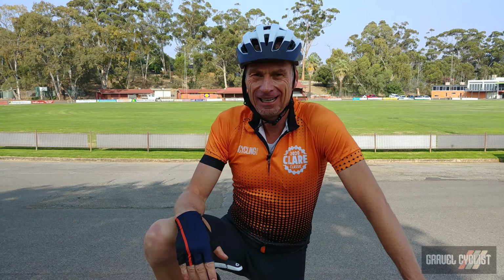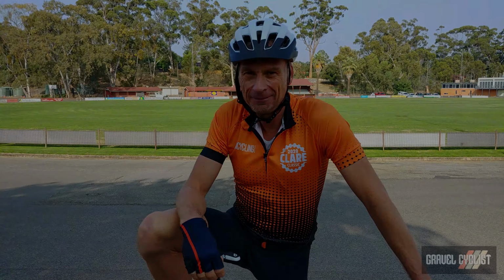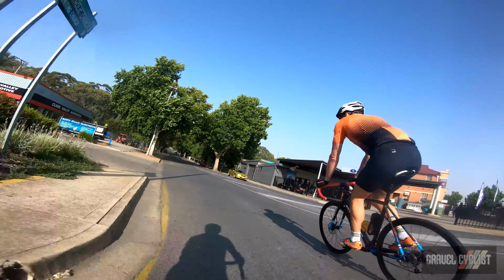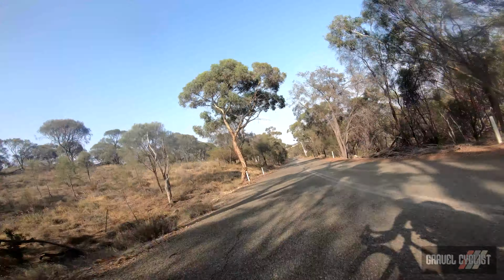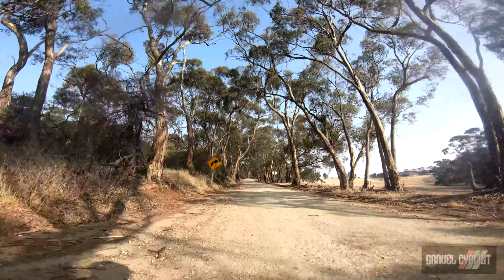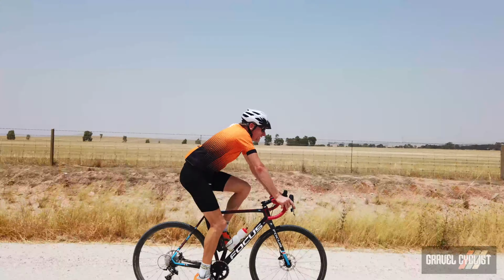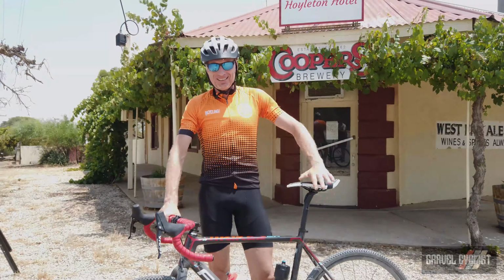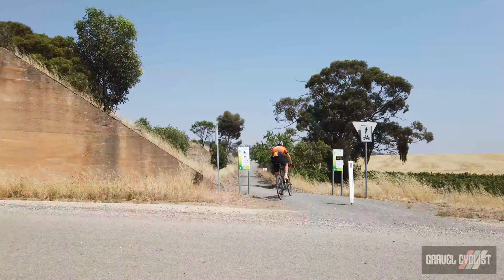The Australian Summer of Gravel: Dirty Clare Pre-Ride - Clare Valley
The Australian Summer of Gravel: These videos come to you from the cameras of JOM of Gravel Cyclist, visiting his Aussie homeland during late December 2019, into January 2020. The Southern Hemisphere sees the seasons effectively reversed from the North; cars and bicycles travel on the other side of the road, whilst vehicles are Right Hand Drive.

In this video, JOM takes a guided tour of the Dirty Clare, an 80 kilometre / 50 mile gravel ride, part of the Clare Classic. Leading the way is a former professional cyclist and local to nearby Adelaide, Pat Jonker.

*Apologies for some reverb / echo issues in the audio in this video*

"Starting from Clare Town Oval in Clare, South Australia, the 80km gravel course will take in the undulating climbs around Spring Gully Conservation Park. With its natural Australian fauna and wildlife, the course also offers sweeping views of the Clare Valley plains."

"This course has it all, with close to 1,000 metres of climbing, to longer descents where you can freewheel on the gravel to plenty of flat sections to recover. For the most part, the course is not too technical, however, there will be some challenging sections through the Spring Gully Conversation Park."